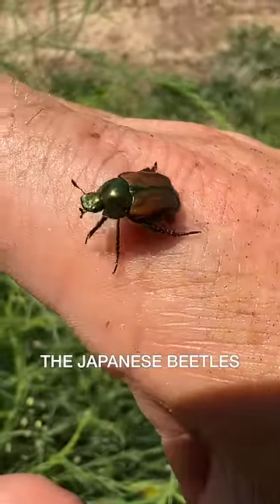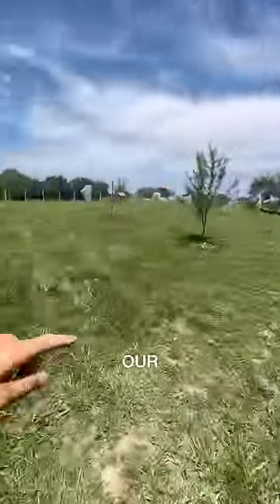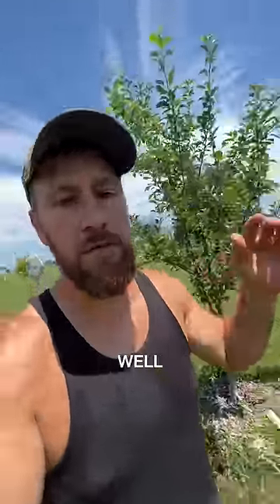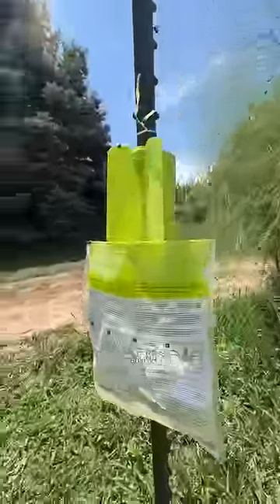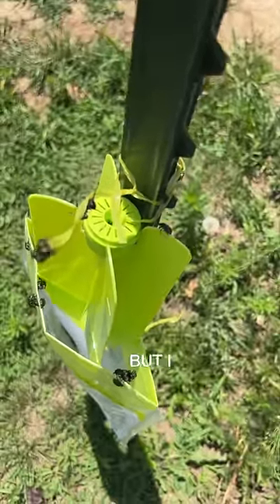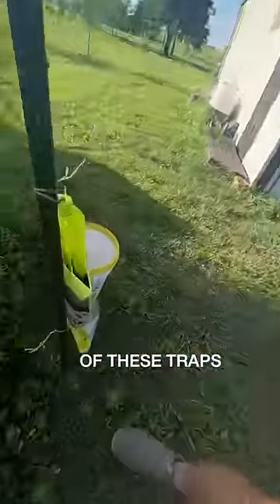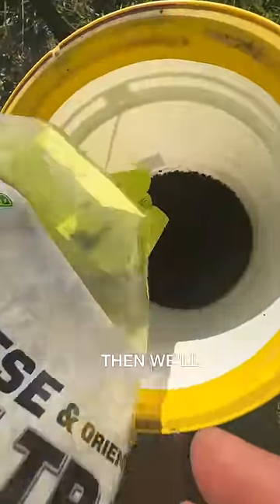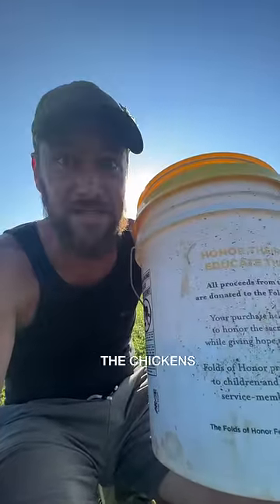Catching Japanese Beetles by the Thousands (Part 1)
Japanese Beetles just started showing up, so we thought it's time to catch them to get rid of them...